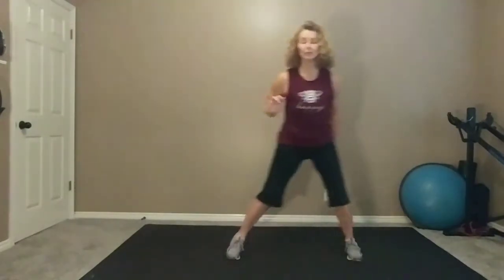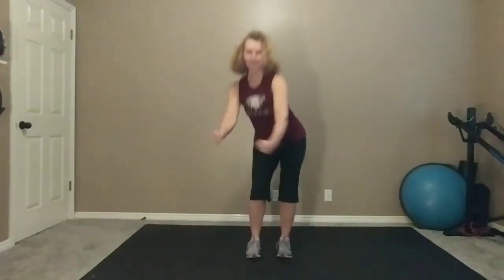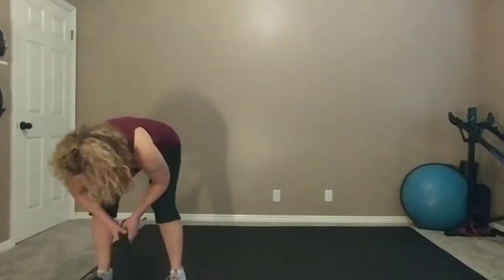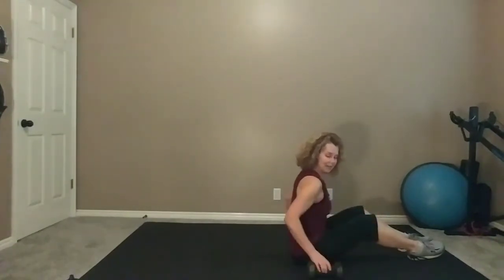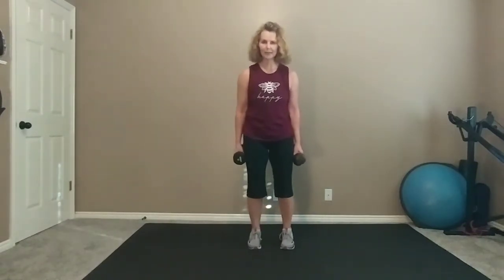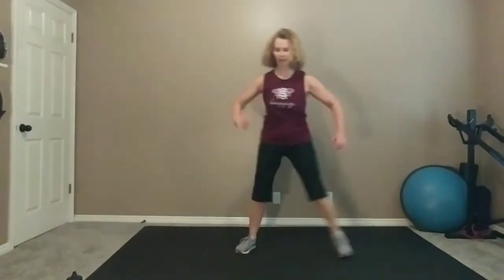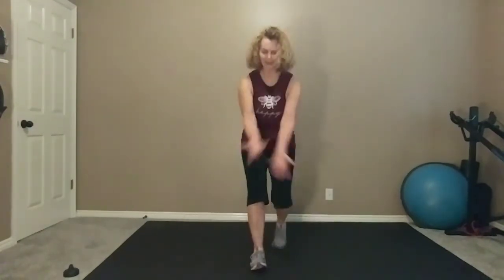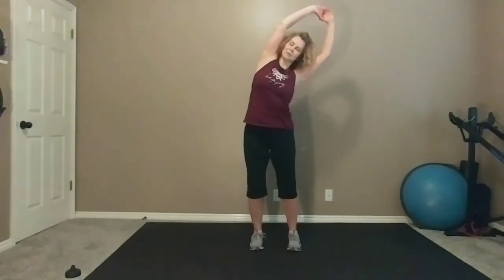Hi/Lo Cardio Strength Sports Conditioning Intervals with Dumbbells 96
This class intervals cardio, core, and strength work using dumbbells! The cardio uses hi/lo impact moves with a really fun sports theme like skiing, baseball, basketball, soccer, hockey, volleyball, football, and jump rope! The strength training is simple and focuses on the major muscle groups using handweights. This is a fun power hour full body workout! Built Bars are a great source of protein!